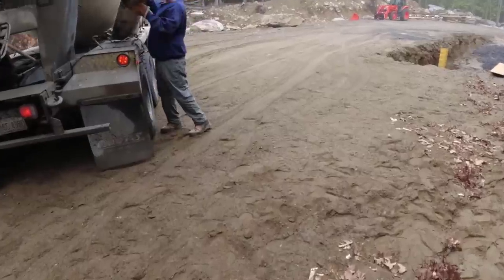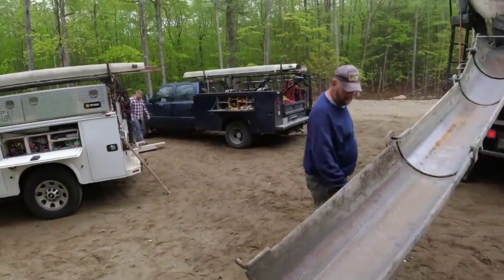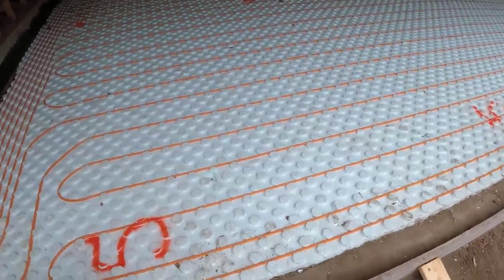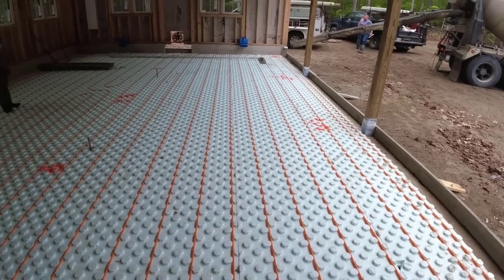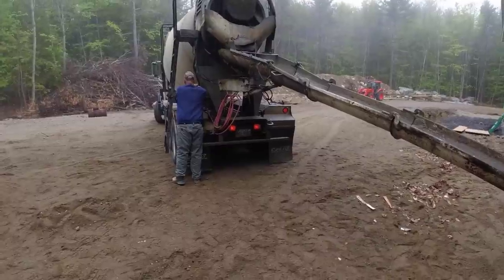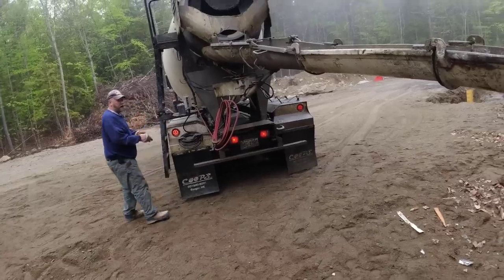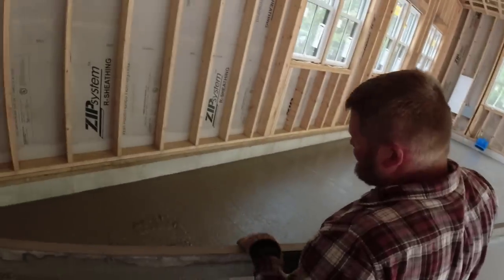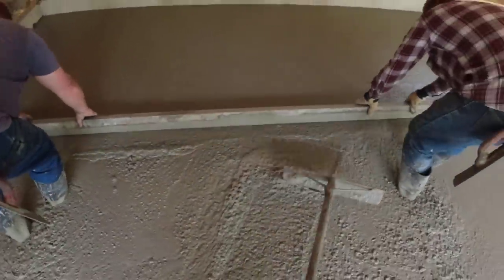"Crete Heat" Styrofoam for a Sub-Base? 40' X 28' Garage Floor Pour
The owner used Crete Heat styrofoam panels under his garage floor to lock in his radiant heat pex tubing.
It seems like a pretty good system for installing pex tubing but I think it can be kind of expensive compared to regular 2" blue board. As prices for everything go up, it's a good idea to compare the two and then make a choice.
We've poured a lot of concrete floors on top of this stuff with no problems. It makes figuring concrete yardage a little more difficult because of all the octagon nobs sticking up. But all in all, it's not too hard to get the amount of concrete needed figured pretty close.

MARSHALLTOWN SHOCKWAVE VIBRA-SCREED:

TOPCON LASER LEVEL:

DEWALT PENCIL VIBRATOR TOOL:

INVERTER GENERATOR LIKE WE USE:

HAND FINISHING KNEE BOARDS:

MAG FLOAT & STEEL TROWEL SET:

2" MARGIN TROWEL:

CONCRETE PLACER OR KUMALONG:

CONCRETE FINISHING BROOM:

CONCRETE SCREED:

CONCRETE EDGER:

CONCRETE GROOVER:

BOSCH HAMMER DRILL: